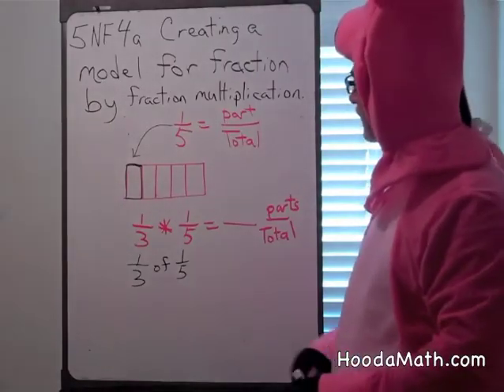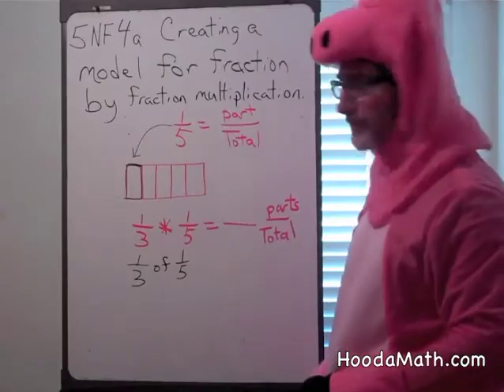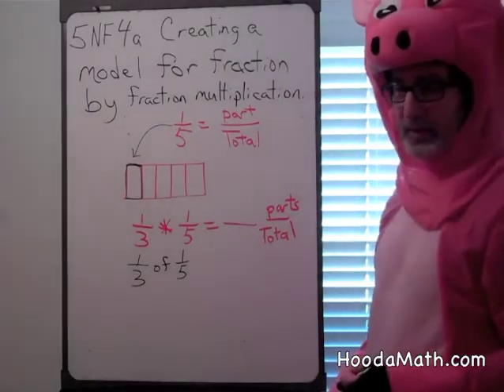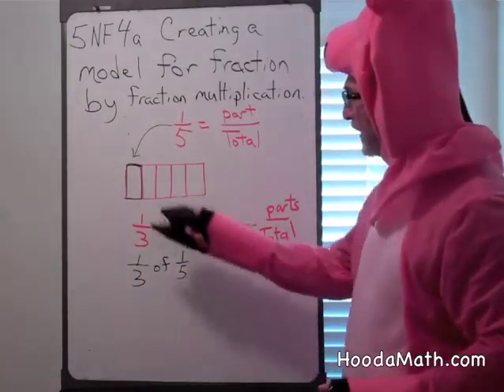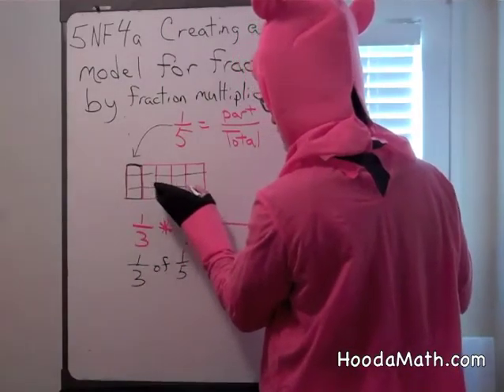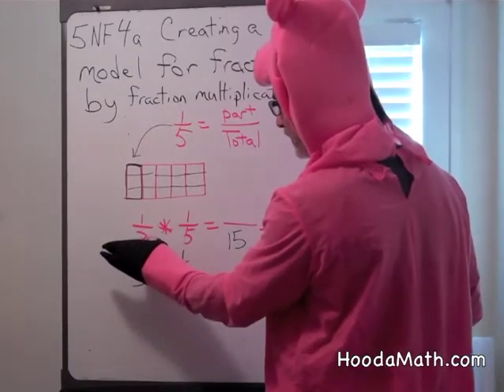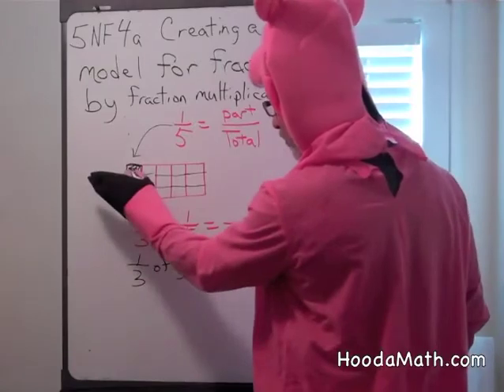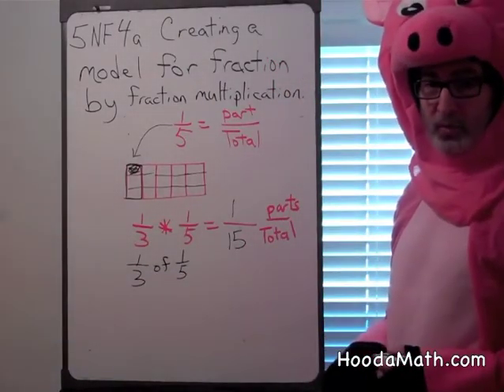Creating a Model for Fraction by Fraction Multiplication Example 1